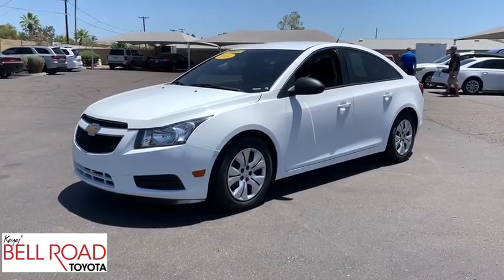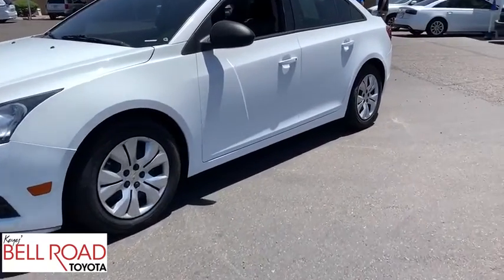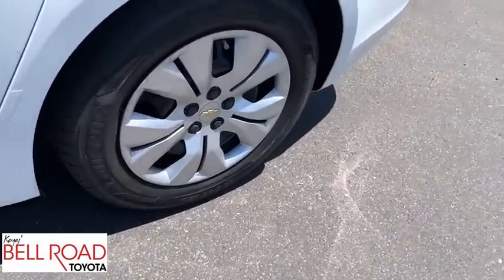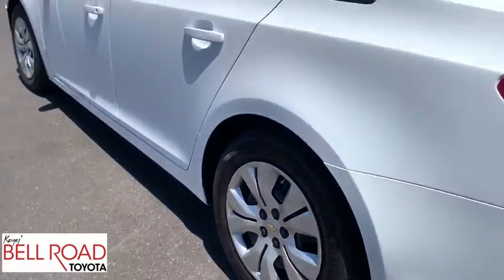2014 Chevrolet Cruze Phoenix, Glendale, Peoria, Sun City, Surprise, AZ 00401982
Summit White Used 2014 Chevrolet Cruze available in Phoenix, Arizona at Bell Road Toyota. Servicing the Glendale, Peoria, Sun City, and Surprise, AZ area.

Summit White 2014 Chevrolet Cruze LS FWD 6-Speed Automatic Electronic with Overdrive ECOTEC 1.8L I4 SMPI DOHC VVT Fresh Trade and Service.Recent Arrival! Odometer is 6942 miles below market average! 22/35 City/Highway MPGAwards:* 2014 KBB.com 10 Best Sedans Under $25,000 * 2014 KBB.com Brand Image AwardsReviews:* Handsome interior design; two satisfying high-efficiency engine choices; useful electronics interface; secure handling; big trunk. Source: Edmunds* The 2014 Cruze gives you great fuel economy and a reasonable price, with a very stylish look to go with it. It has a strong stance and angled lines, with a split front grille, and headlights that wrap around from the front and end in a point above the fenders. On the inside the cabin is modern, roomy and comfortable. It doesn't feel like the compacts you might be used to and is refreshingly fun to drive. There are 6 different trims available for the 2014 Cruze, including the: LS, 1LT, eco, 2LT, LTZ, and the Diesel. Standard for all are features such as Air Conditioning, Power Windows and Door Locks, Power Steering and Touch Controls on the Steering Wheel. The Base Model LS comes with a 1.8-liter, 4-Cylinder engine that gets an EPA estimated 25MPG City and 36MPG hwy with the standard 6-speed manual, or 22MPG City and 35MPG Highway when you opt for the available automatic. All models higher than the LS, but below the Diesel come with a peppy 1.4-Liter, 4-Cylinder Turbocharged Engine. The 1LT and 2LT give you your choice of a 6-speed manual with overdrive or an automatic. The Eco comes standard with a special 6-speed manual with triple overdrive, or an optional automatic. The LTZ however only comes with an Automatic transmission. Fuel economy varies for these four trims based on which transmission you opt for, but the best performer hands down is the Eco with the Manual Transmission that gets an EPA estimated 28MPG City and 42MPG highway. The top of the line model is the Diesel. It has a 2.0-liter, 4-Cylinder engine that has 148 Horsepower, and gets an EPA estimated 27MPG in the City and an amazing 46MPG on the Highway. All that without the stinky fumes you might be used to from diesels of the past. Standard safety features on all models include Anti-lock brakes, Stabilitrak, Traction Control, and 10 Airbags. Upgrade to the LTZ trim and you get the added visibility of a Rear View Camera. Come drive the 2014 Chevrolet Cruze Today! Source: The Manufacturer Summary